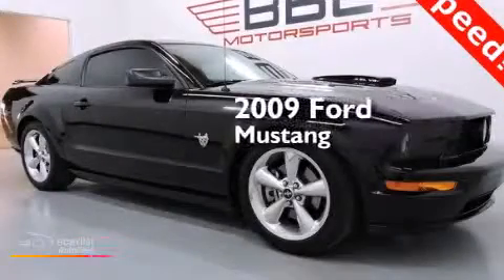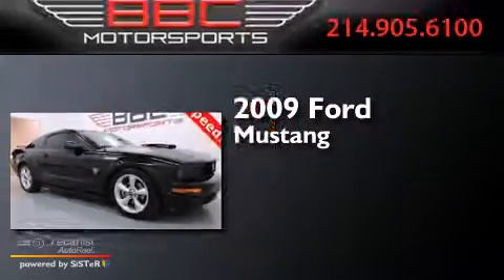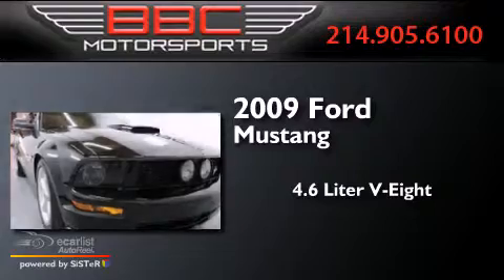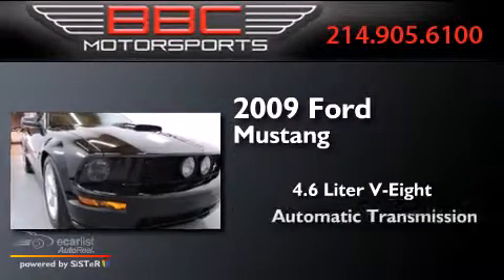2009 Ford Mustang Dallas TX 75207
We have been honored to serve the Dallas TX area , we promise that your experience at our dealership will exceed your expectations ! Year : 2009 Make : Ford Model : Mustang Engine : 4.6L SOHC 24-Valve V8 Engine Trans . : Automatic Exterior : Black Miles : 59,989 BBC Motorsports 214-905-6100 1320 Chemical Suite B-2 Dallas , TX 75207